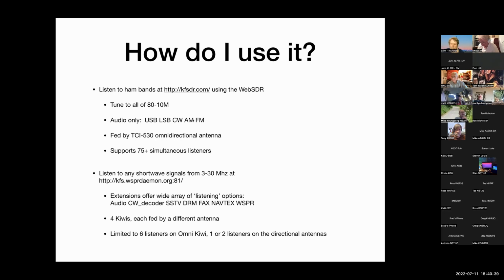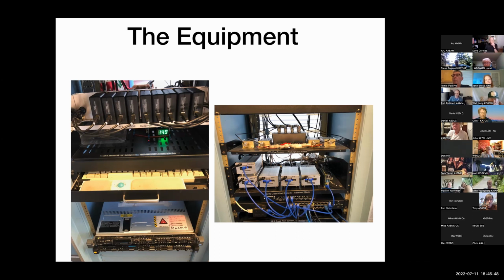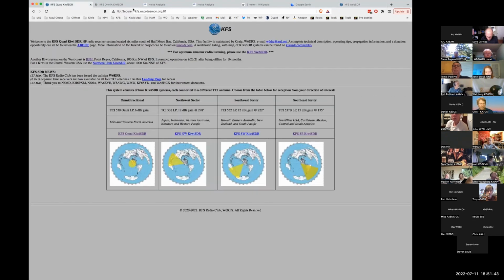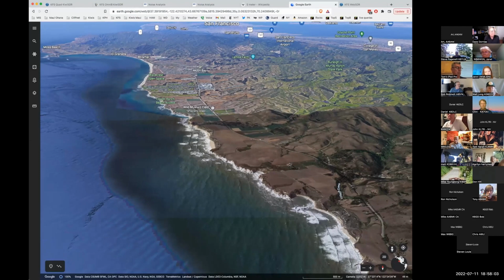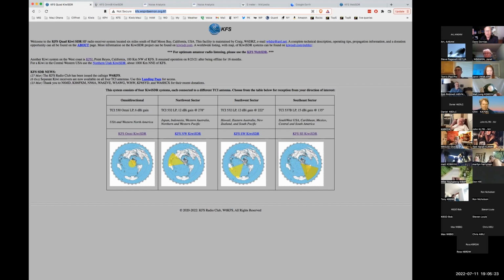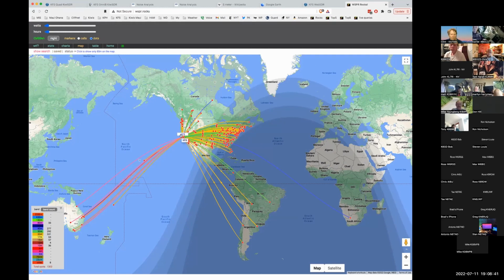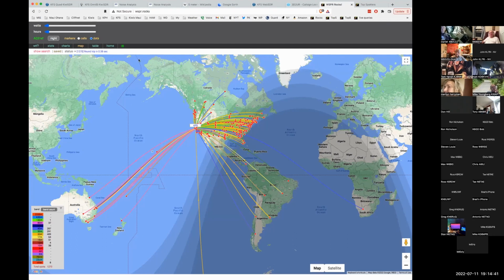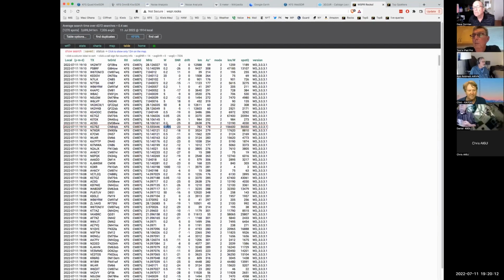The Mystery Behind the KFS WebSDR in Half Moon Bay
The San Bruno Amateur Radio Club presents Rob Robinett, AI6VN from KFS, the WebSDR in Half Moon Bay who spoke on what KFS does and how to use it as well as other sites like WSPR.rocks.